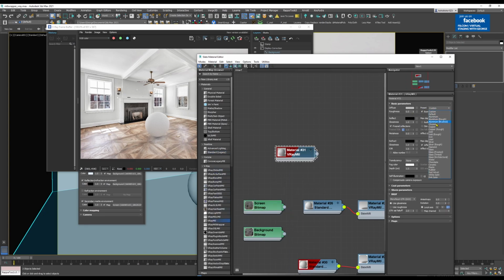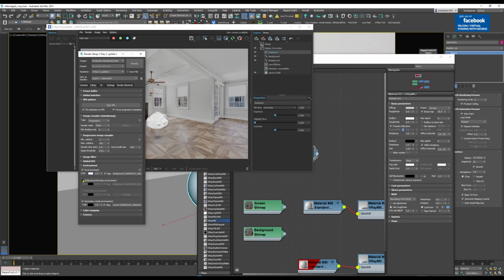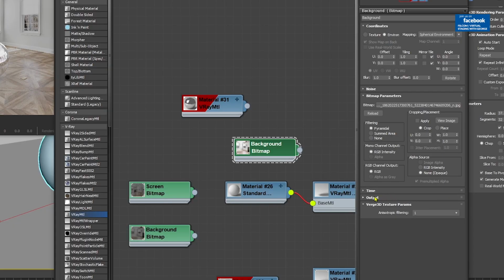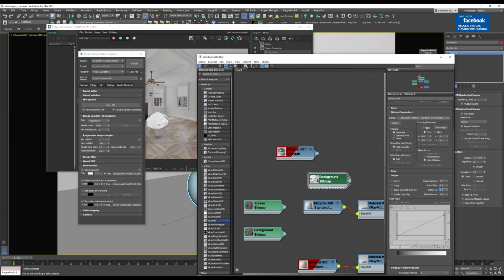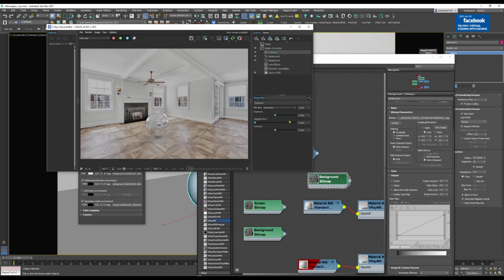Wrapper material (Vray 5) - The Fix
I fix a common issue with the Wrapper material (Vray 5) in a virtual staging scene.

Generally, virtual staging, real estate marketing, and interior design are what I do for a living (and thus, the content I produce). The range of my interest in these areas varies from virtual staging tactics, home optimizations, internal planning, and general, maximizing the use of the space and its value.
My goal with this channel is to investigate the practices and their effect of adding value via staging and better internal planning.